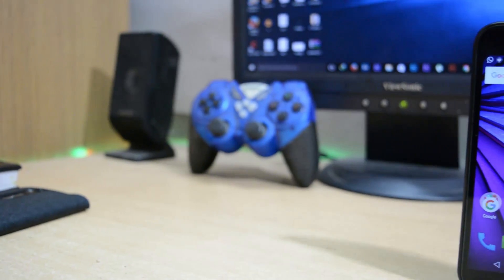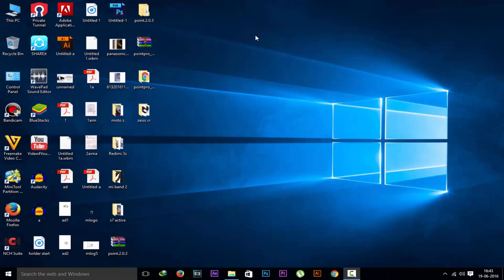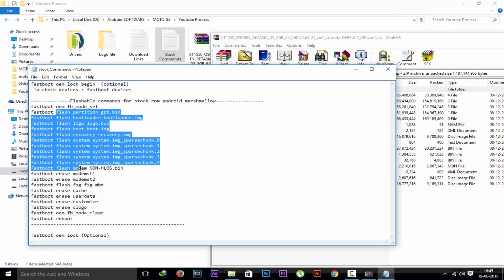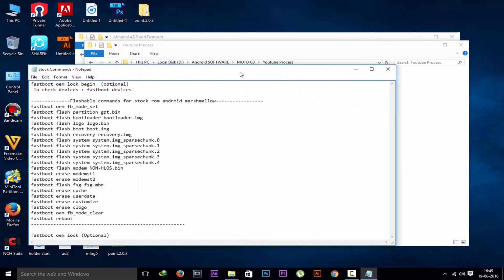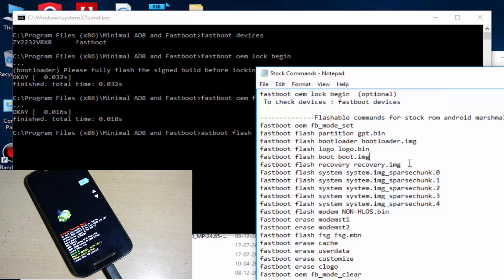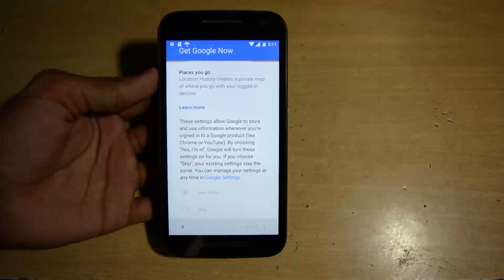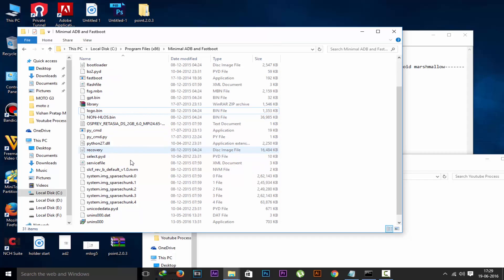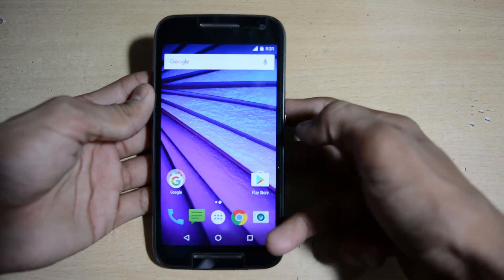MOTO G 3rd Gen (2015) : Install Stock Android Marshmallow & Lock Bootloader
Install First 3 Links Files
1.) Minimal ADB and Fastboot v1.2
2.) Motorola Device Manager ( Driver )

4.) Stock ( Android 6.0.1 ) Rom (select Asia (India) XT1055 if you are from india and select your ram model)
If you have any other variant of moto g3 then see model no. in about phone and download that one and also keep in mind the amount of ram 1gb or 2gb, then download that particular version.

6.) Logo File (warning Remove)